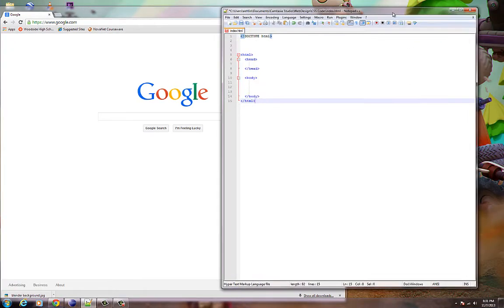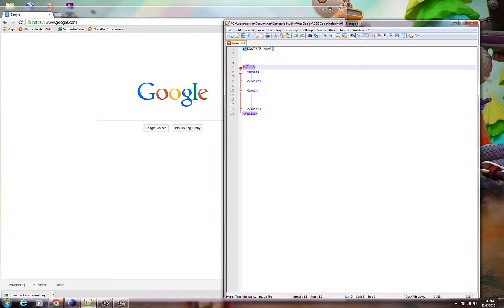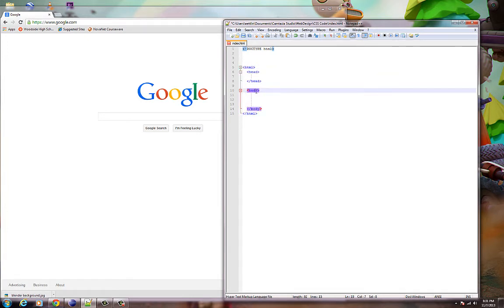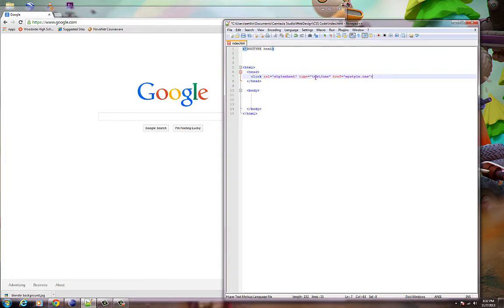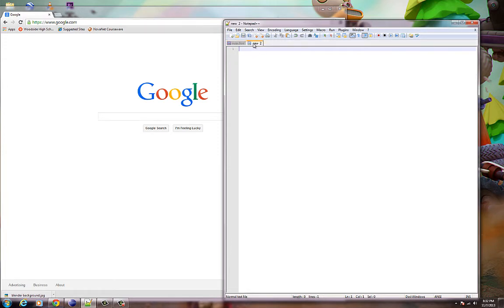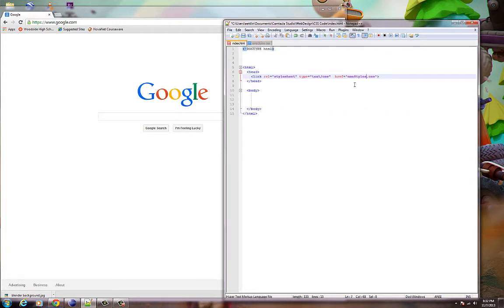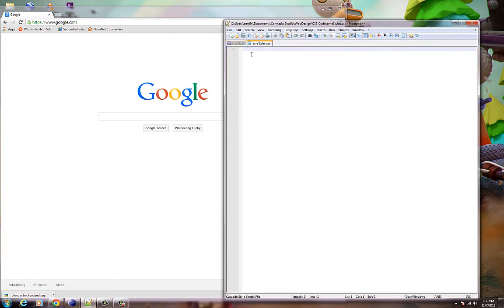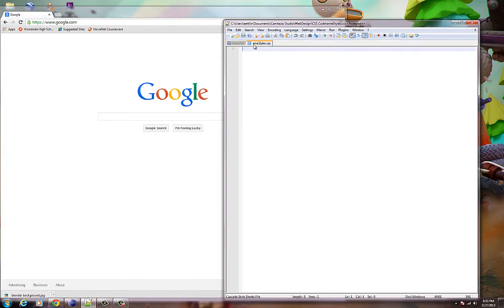CSS Creating an external Style Sheet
In this lesson we will create an html page with four divs inside of a wrapper dive.  We will float the wrapper and arrange the other divs inside of the wrapper div.